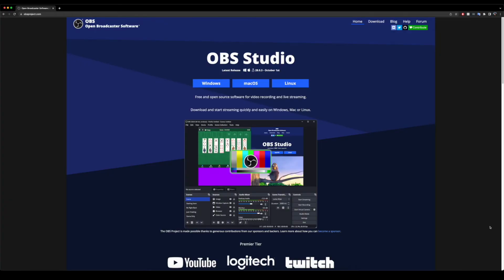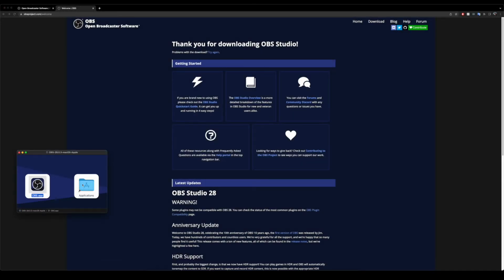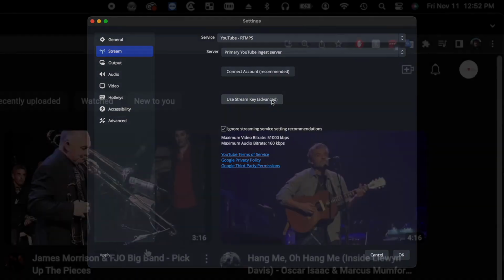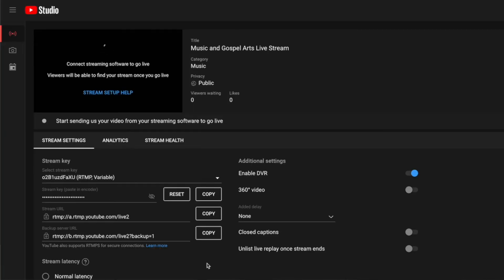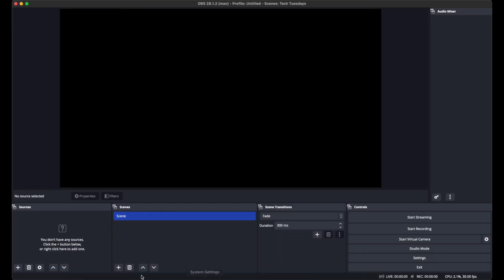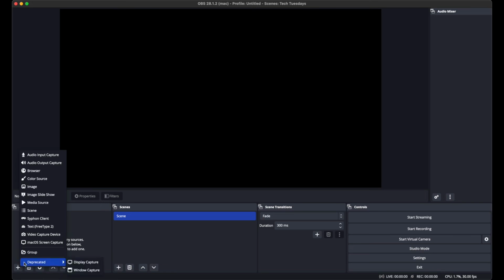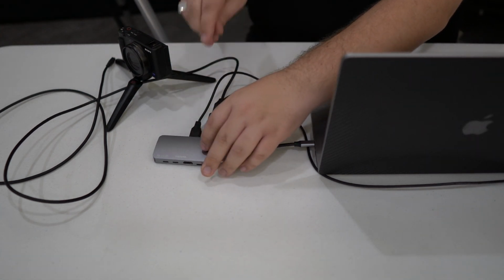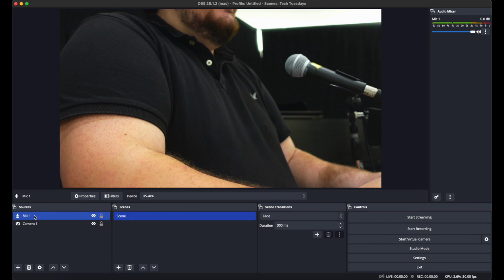Tech Tuesdays: Live Streaming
This week, we expand on what we've learned in the last two episodes and look at how to setup a basic live stream with OBS.